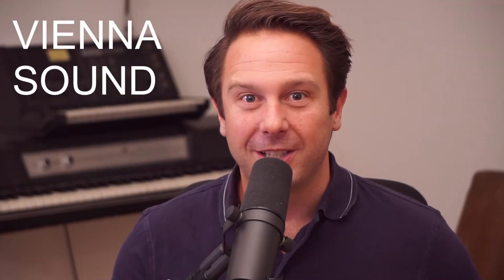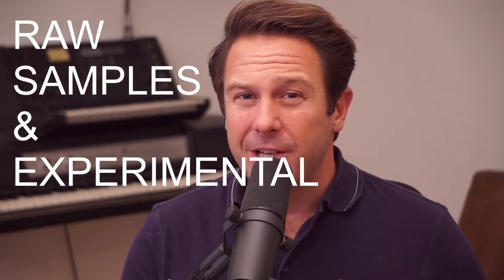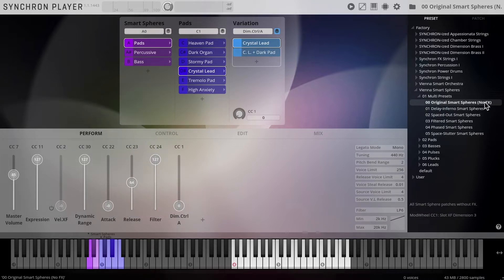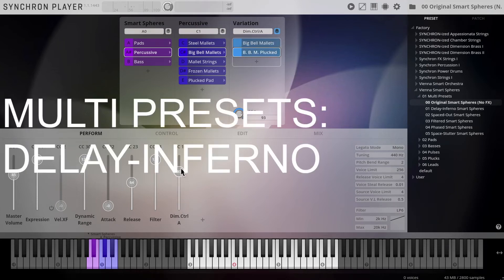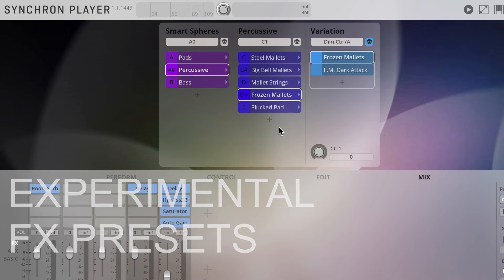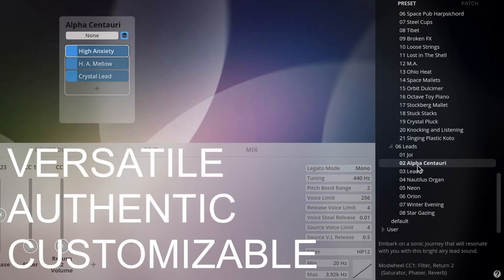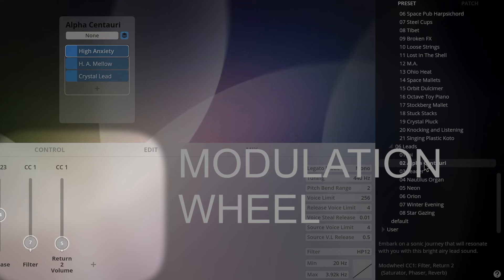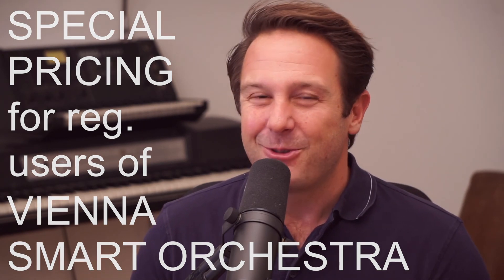Introducing Vienna Smart Spheres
Vienna Smart Spheres
A Sonic Odyssey

- Ambient symphonic explorations in a brand new mix
- Hand-picked sound-design presets
- Organic, living, breathing sounds from the finest acoustic sources
- Flexible routing and sound-design possibilities
- Experimental sounds for Basses, Leads, Pads, Plucks and Pulses

For this exclusive product, the Vienna team went straight to their vast treasure trove of orchestral sounds. The core of Vienna Smart Spheres is entirely organic and acoustic, with all the liveliness and vibrancy that comes from live performance. The breath, bows and body movements of Vienna’s famed musicians shine throughout the range of each patch.

After Vienna’s sound design team experimented with their raw samples it became clear that their acoustic recordings would provide uniquely vibrant sounds with tremendous depth and interest. Using the possibilities of Vienna’s new Synchron Player with its powerful integrated FX plug-ins and routing options, Vienna Smart Spheres offers a shimmering and impressive collection of sounds that will be useful in any musical environment, from film scores to the more experimental side of electronic music.

The Vienna team’s goal was to design soundscapes from various sources, recorded over the course of many years, with the highest attention to detail. As always, the included presets are a suggestion, a starting point that ideally inspires any musician to explore, modulate and expand sonic boundaries within the traditional symphonic realm. You may tweak the presets and the FX amount simply by moving pre-configured Continuous Controllers, such as CC1 or CC3. If you want to go further, the flexible and open structure of the Synchron Player’s user interface easily allows for far more detailed editing. Whatever your personal approach will be, Vienna Smart Spheres will guide you through a variety of settings, from fearsome dark drones to heavenly ethereal spheres.